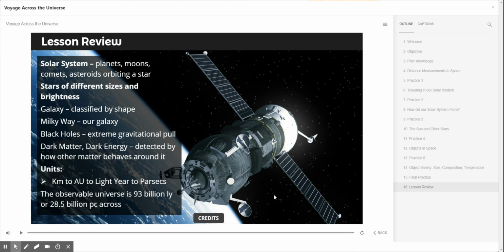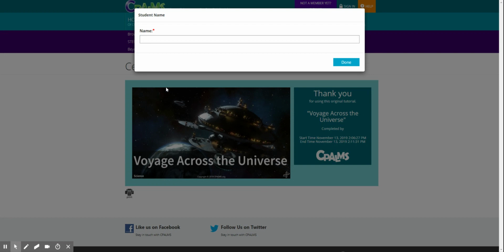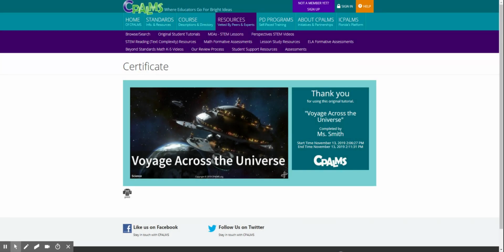Voyage Across the Universe Tutorial Certificate (Chrome)